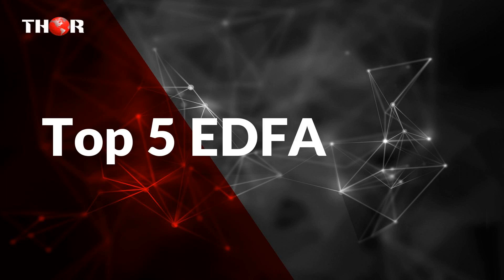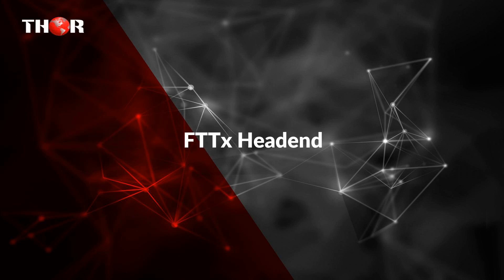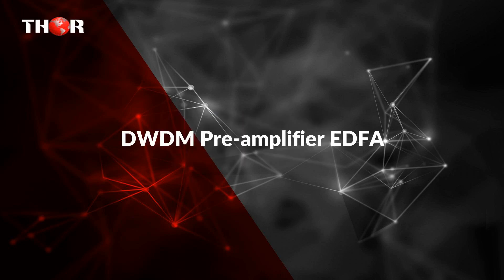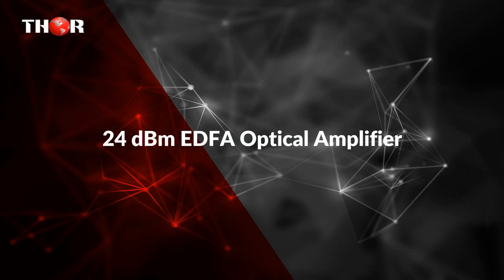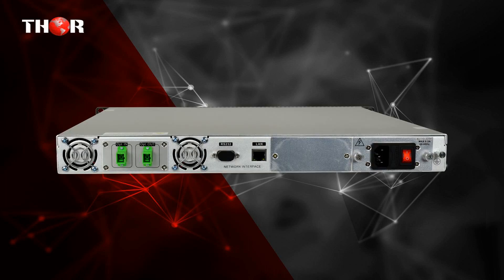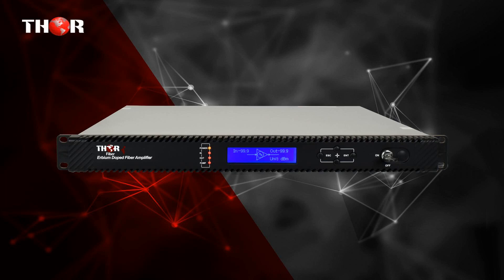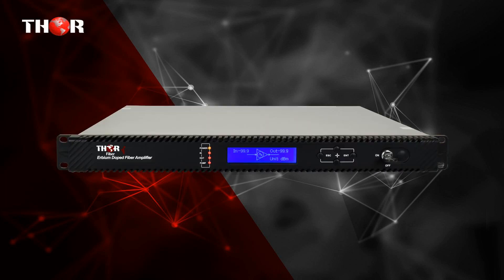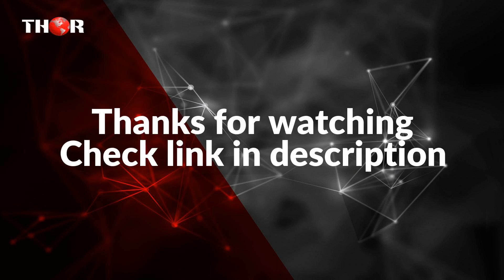Top 5 EDFA